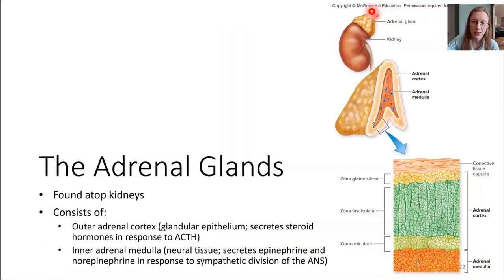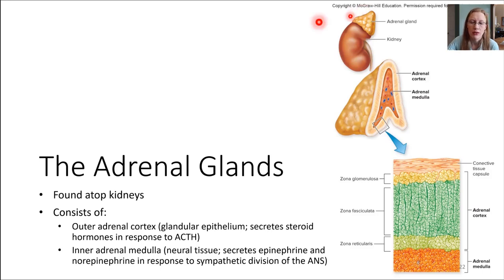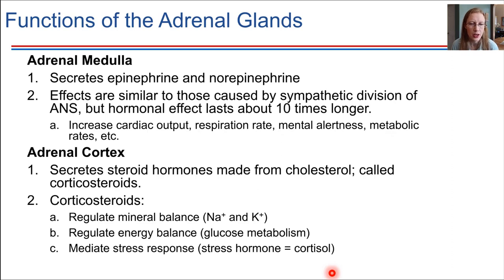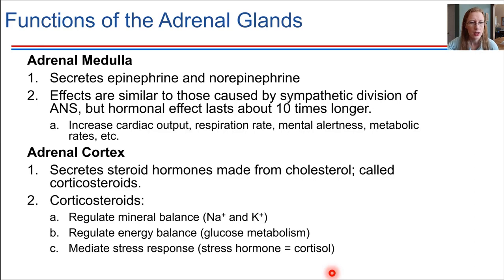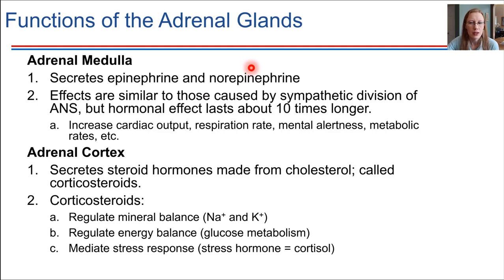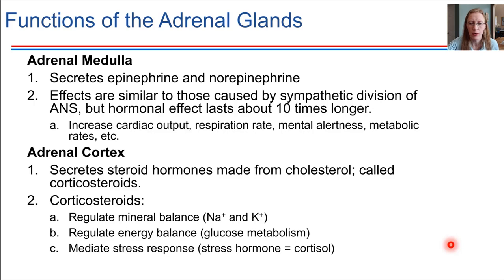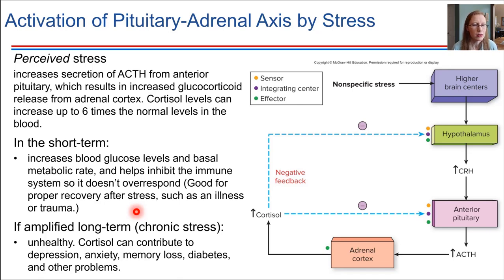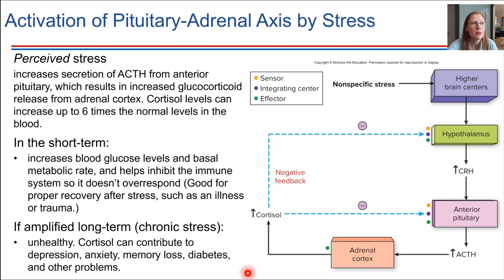The Adrenal Glands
F20 BIOL18 11-4